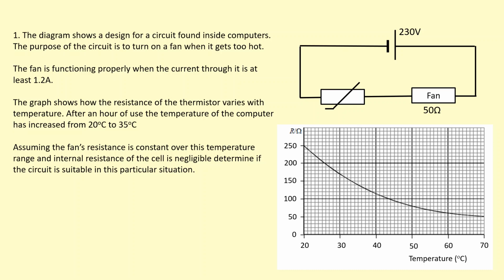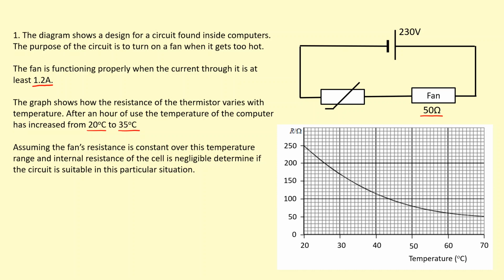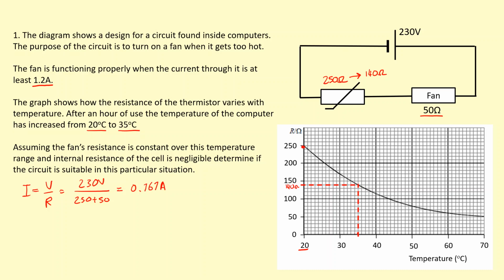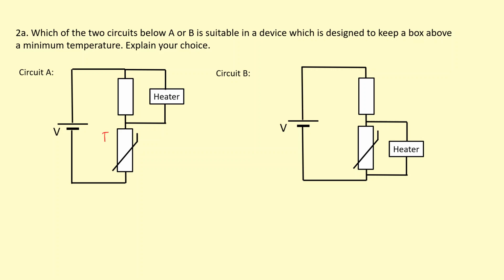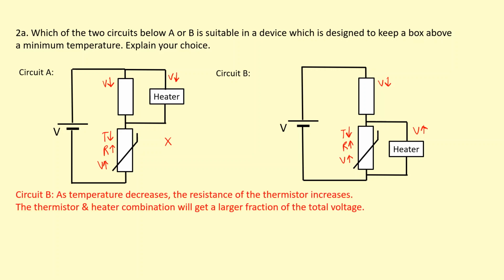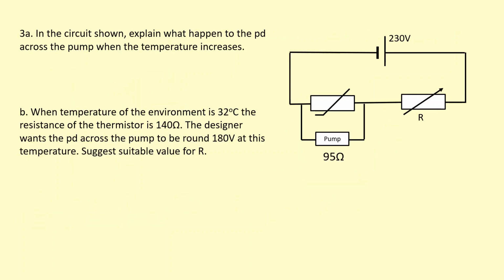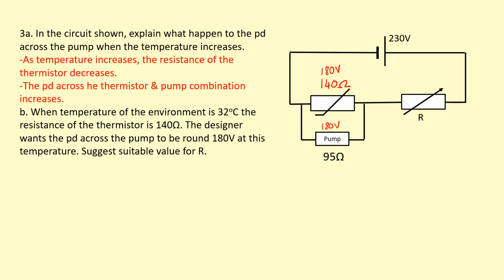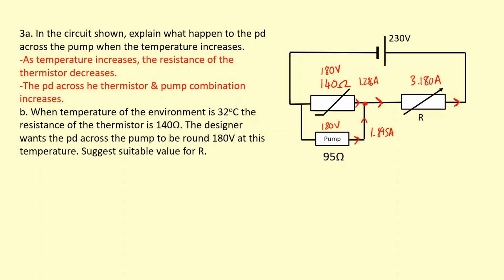3.17 How to make temperature sensors?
0:00 - Example with graph
2:22 - Heaters & Fans
4:27 - Selecting Suitable R
6:52 - Questions
7:08 - Answers .